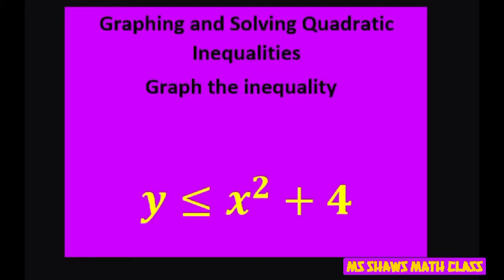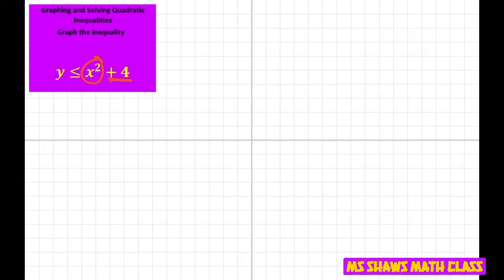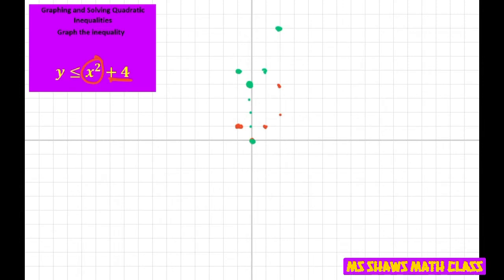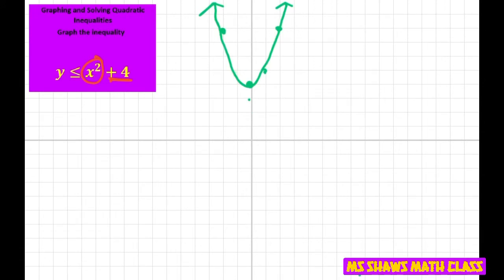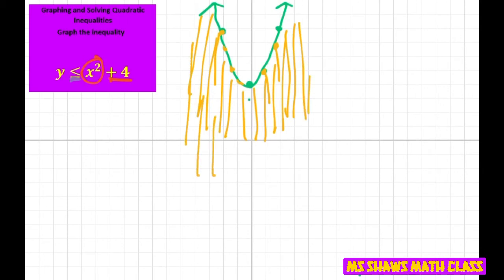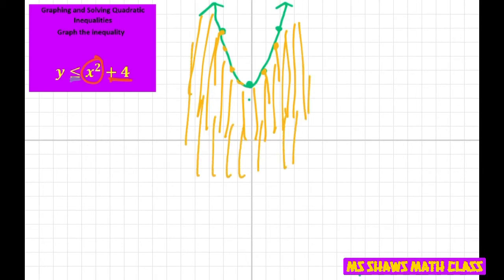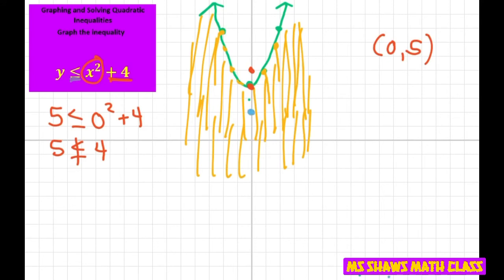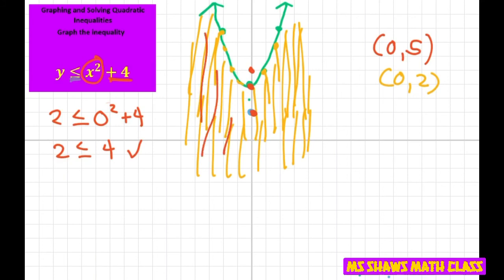Solve quadratic inequality by graphing y less than = x^2 + 4